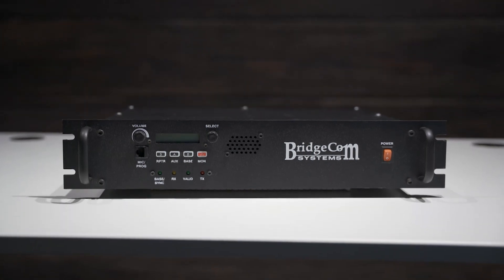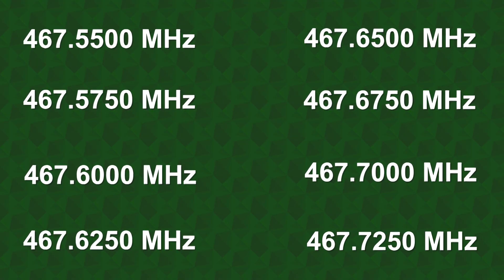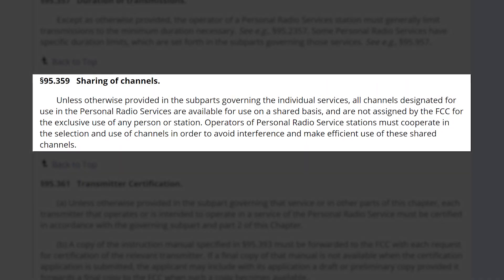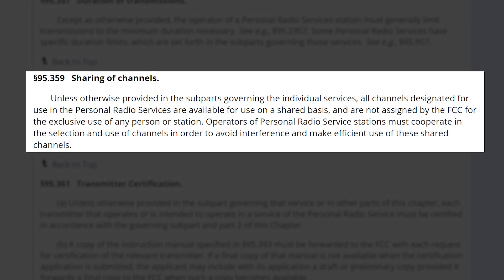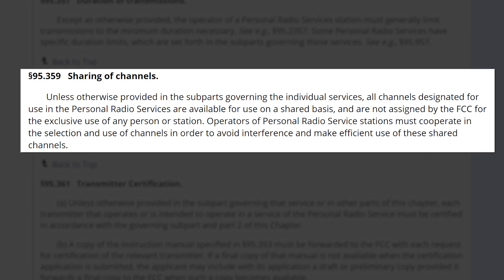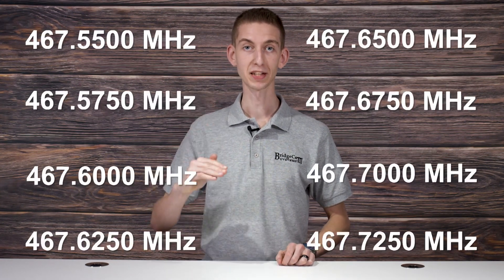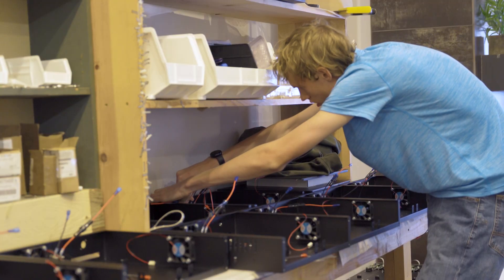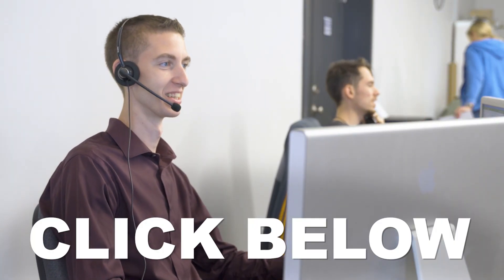GMRS Repeaters: How to Pick a GMRS Frequency Pair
Are you considering ordering a GMRS repeater system? Before choosing a repeater frequency for your new system, it’s important you monitor your frequency traffic and keep a record of the open channel, but is that all? Today I’m gonna share with you how to effectively choose the proper frequency pair so you can get your GMRS system on the air.